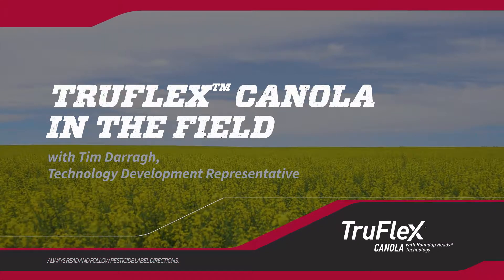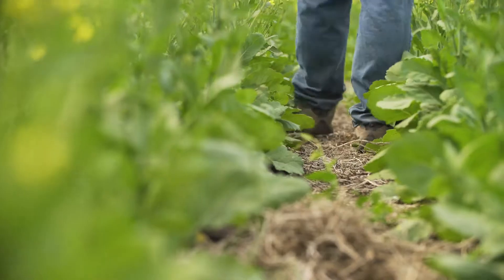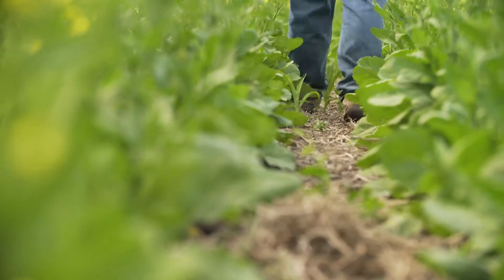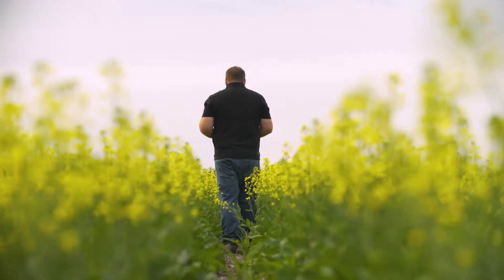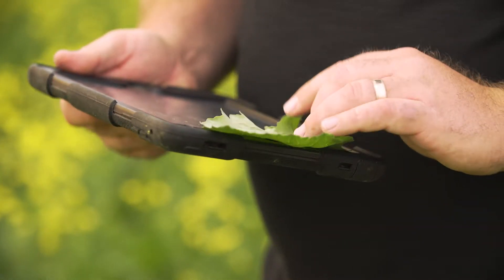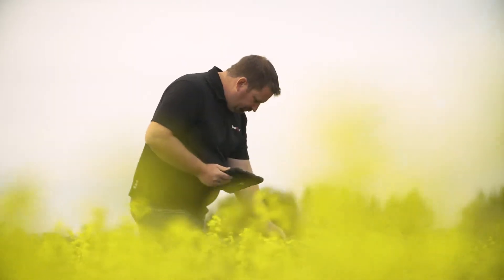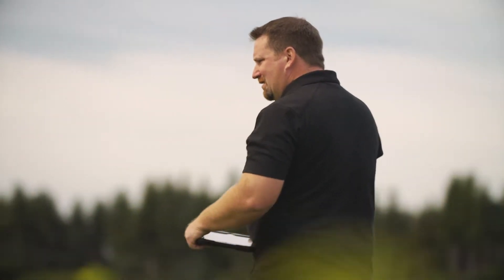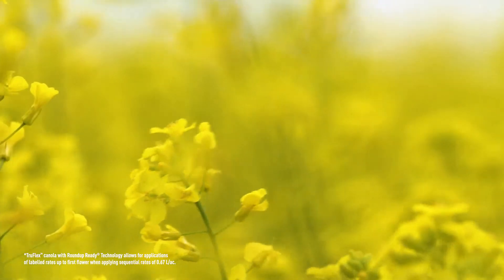The Story of TruFlex™ Canola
Looking back at the decades of research that led to the TruFlex™ canola trait.